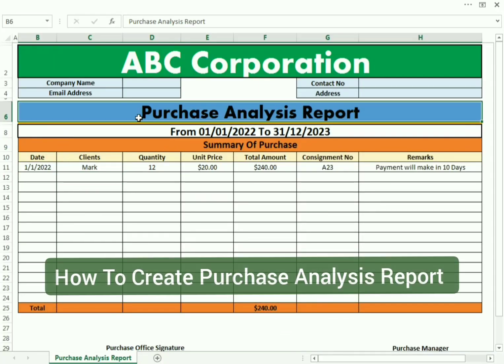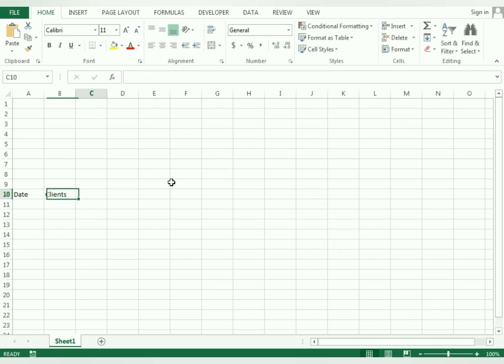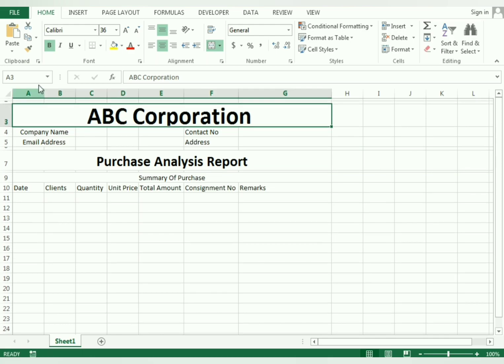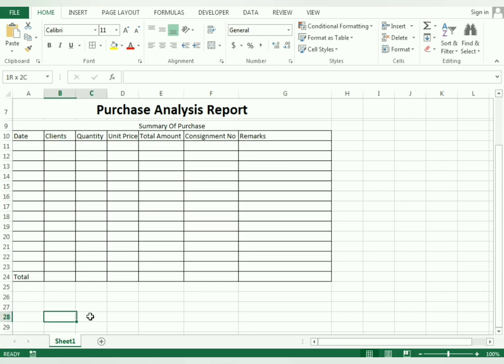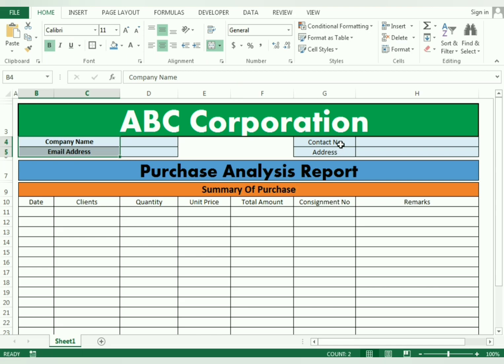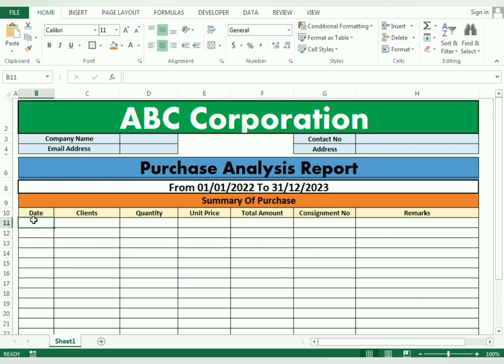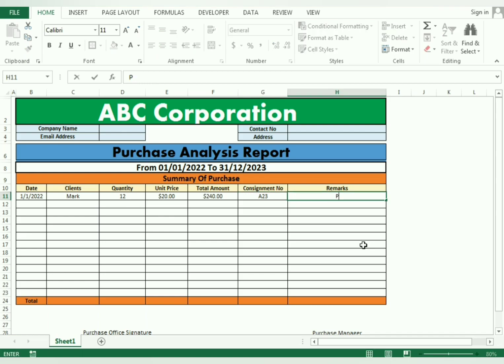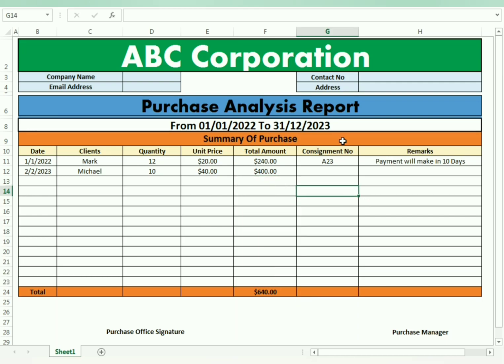🔥 How To Create Purchase Analysis Report In Excel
We have used simple techniques to explain about how to use Purchase Analysis Report in excel. We have used only operator formula and make very easy analysis report.

00:00 Intro
02:00 How To Create From Scratch
05:41 How to use Border in Excel Cells
08:11 How to Use format color in Cells
10:06 How to Insert New Row In Existing Data
13:10 Use for SUM formula for Total
14:06 Test of Existing Sheet